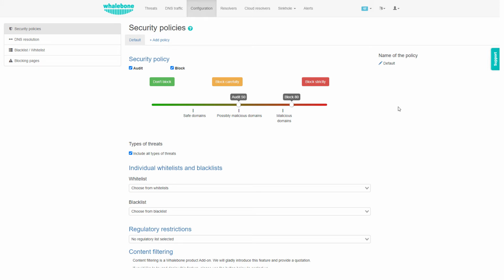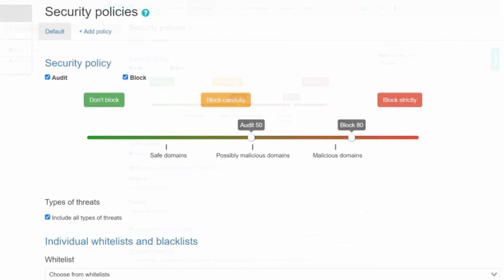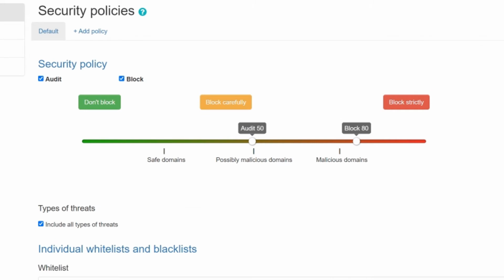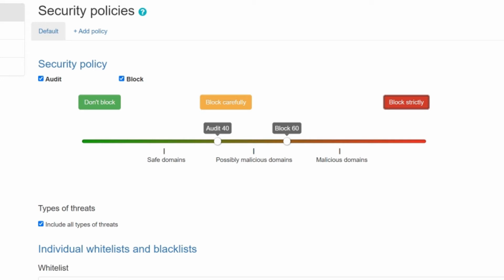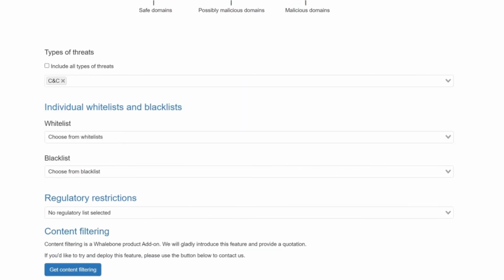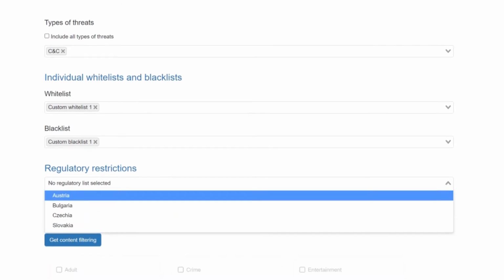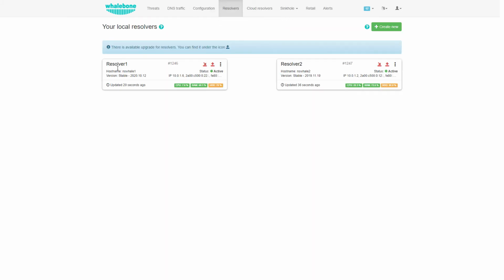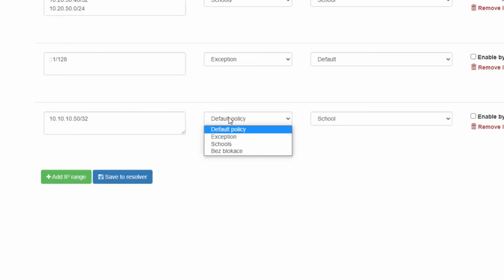Whalebone ISP — Admin's Guide: Security Policies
This episode of Admin's Guide explains how to set up unique security policies even up to a specific private IP level. It includes setting up the system sensitivity, creating custom allow and block-lists and letting Whalebone deal with your country's legal regulatory restrictions for you. Find out more about Whalebone for ISPs and get a free demo

Our "How To" series illustrates how to make the best of our unique CyberSecurity product and its administration interface for ISPs. 🐋 Learn to use all the features to make sure your network is fast, reliable, and safe with Whalebone.